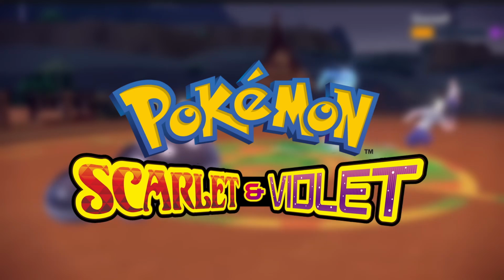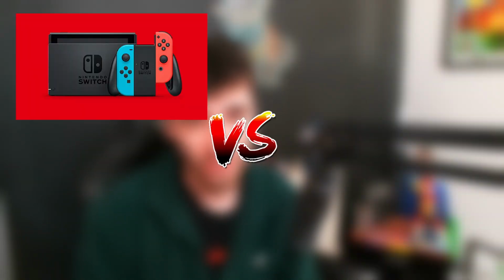Does Pokémon Scarlet & Violet Run Better on Switch 2? 🔥🎮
Your ultimate destination for all things Pokémon! 🏆 From the latest Pokémon news, leaks, and rumors to in-depth theories, gameplay breakdowns, and analysis, we’ve got you covered. Whether you’re hyped for the newest Pokémon games, Scarlet & Violet DLC, Legends, or Gen 10, or just love exploring hidden lore, fan theories, and competitive strategies, this is the place for you!

Pokémon Legends Z-A is the highly anticipated new Pokémon game set in Lumiose City, the heart of the Kalos region. This open-world Pokémon adventure introduces real-time battles, exploration, and the long-awaited return of Mega Evolution. Players will uncover secrets about legendary Pokémon while navigating a redesigned Lumiose City, which now includes urban wild zones where Pokémon and humans coexist. With Pokémon Legends Z-A, Game Freak builds upon the success of Pokémon Legends Arceus, bringing new gameplay mechanics, updated graphics, and immersive storytelling. Trainers can expect deep lore, fresh battle strategies, and exciting challenges as they journey through Kalos. The introduction of Mega Evolution enhances strategic gameplay, allowing Pokémon to temporarily evolve into stronger forms during battles. Fans eagerly await Pokémon news, leaks, and rumors surrounding new Mega Evolutions, possible new regional forms, and the role of AZ, the mysterious figure from Pokémon X and Y. Speculation suggests connections to Zygarde, one of Kalos’ legendary Pokémon, hinting at a storyline rich in history and mystery. As the 2025 release date approaches, Pokémon enthusiasts are looking forward to gameplay reveals, new Pokémon additions, and expanded mechanics. Whether you're a longtime fan or new to the series, Pokémon Legends Z-A promises an unforgettable RPG experience that redefines the Pokémon world. Stay updated for more Pokémon leaks, theories, and updates on this groundbreaking title!

Pokémon Champions is an upcoming turn-based strategy game developed by The Pokémon Works—a collaboration between The Pokémon Company and ILCA—and published by Nintendo for the Nintendo Switch, iOS, and Android platforms. Announced during the Pokémon Presents livestream on February 27, 2025, this spin-off title focuses on multiplayer gameplay, reminiscent of the classic Pokémon Stadium series. In Pokémon Champions, players engage in strategic battles, utilizing Pokémon types, abilities, and moves to outsmart opponents. The game offers cross-platform play between mobile devices and Nintendo Switch, ensuring a seamless multiplayer experience. Compatibility with Pokémon Home allows trainers to import their favorite Pokémon from titles like Pokémon Scarlet and Violet, enhancing team customization. The development of Pokémon Champions by The Pokémon Works signifies a new direction for the franchise, emphasizing competitive gameplay and community engagement. While an official release date has yet to be announced, the game's innovative approach has generated excitement among fans. As anticipation builds, players eagerly await further updates on Pokémon Champions, poised to become a significant addition to the Pokémon series, offering a fresh and competitive experience for trainers worldwide.

The Nintendo Switch 2 is set to build on the success of its predecessor by offering a more powerful processor, improved graphics, and 4K support when docked. This upgraded hardware will enhance gameplay, providing smoother performance and faster load times, ensuring the Switch 2 competes effectively with PlayStation 5 and Xbox Series X. The console’s signature hybrid design remains, allowing players to easily transition between handheld and docked mode, offering versatility and convenience. Upgraded Joy-Con controllers will likely address issues like Joy-Con drift, enhancing durability and ensuring a more reliable multiplayer experience. The Switch 2 will feature an expanded game library, with exclusive Nintendo titles like Super Mario, Zelda, and Animal Crossing alongside new releases and remasters. Additionally, improvements to battery life will ensure longer play sessions in handheld mode, making it ideal for portable gaming. The Switch 2 is expected to include better online services, offering faster connections, smoother multiplayer, and the potential for cloud gaming, enhancing the overall experience. With its combination of performance, flexibility, and exclusive content, the Nintendo Switch 2 will continue to offer the best of both console and portable gaming.